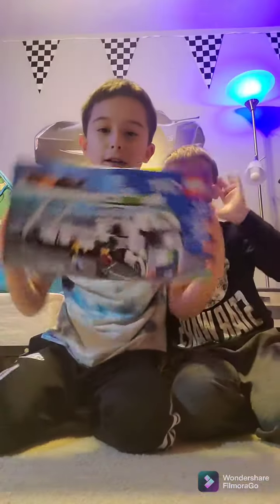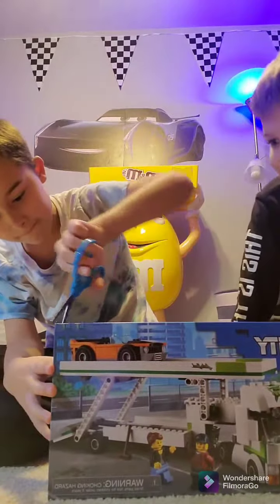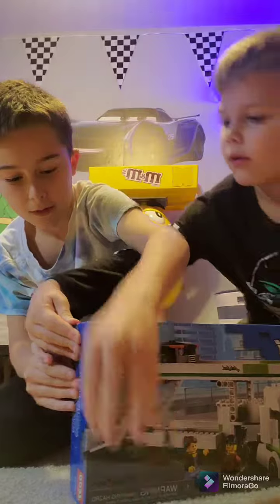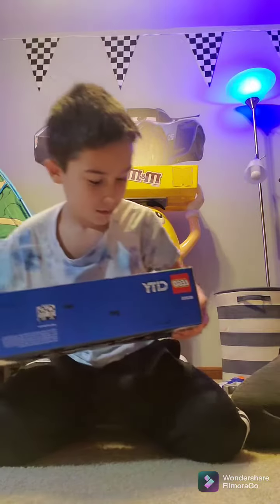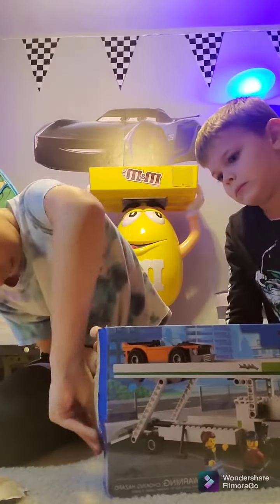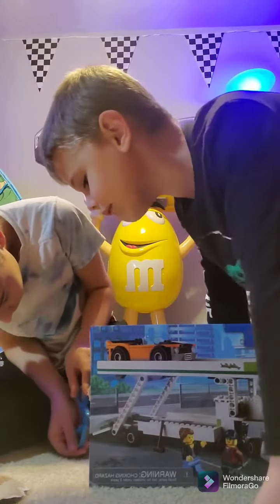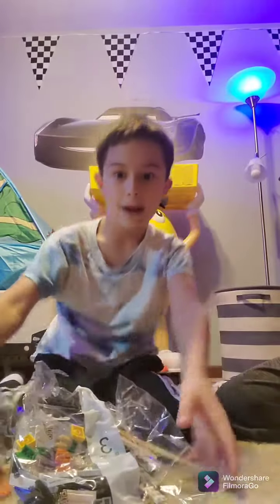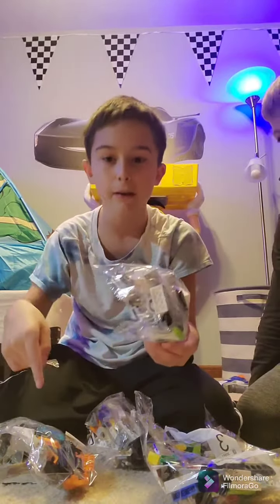Unboxing A Lego!